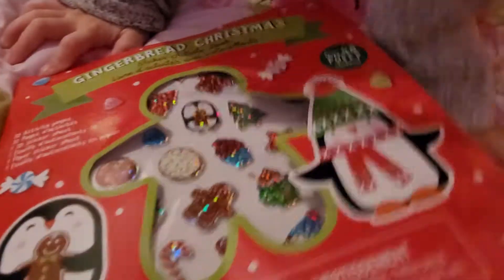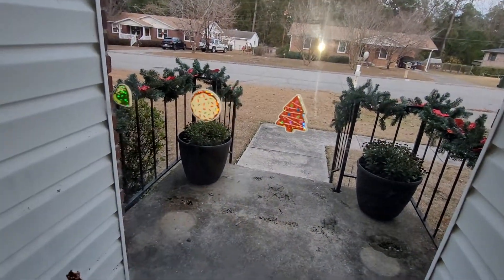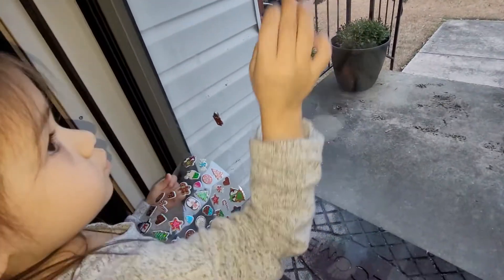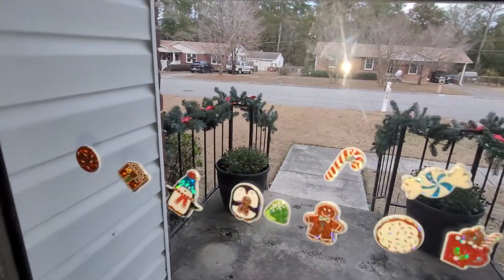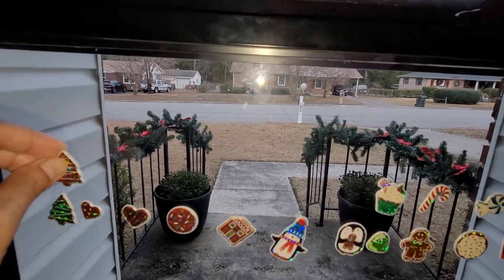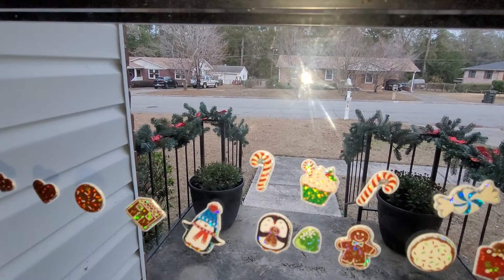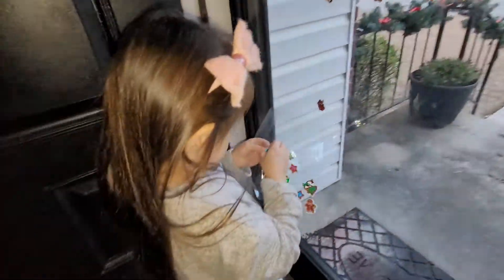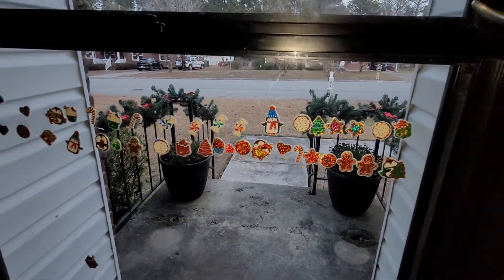Gingerbread Christmas Activity Book & Stickers!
One of Lexi's gifts from her Pageant!